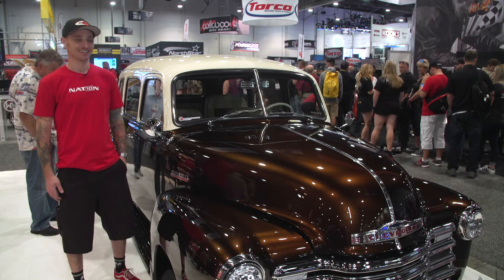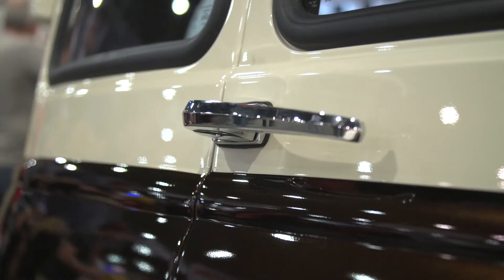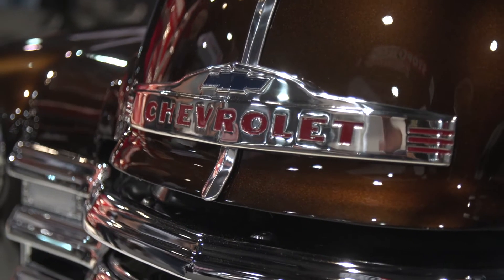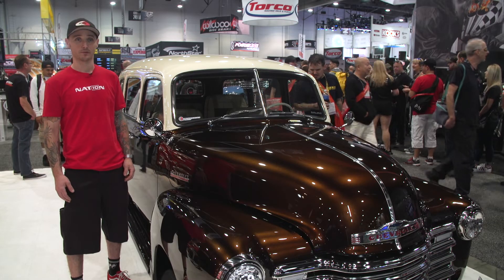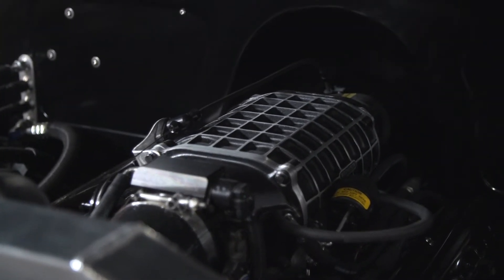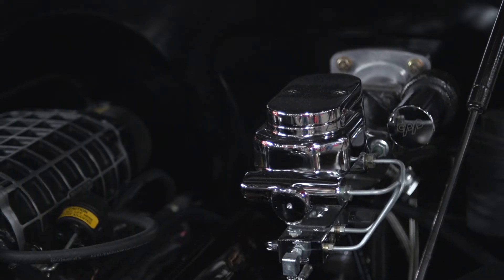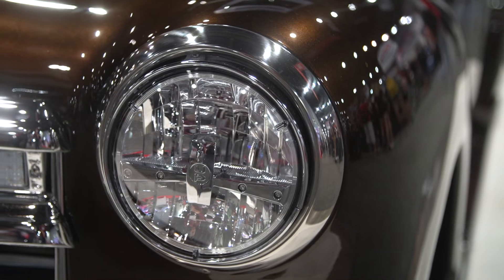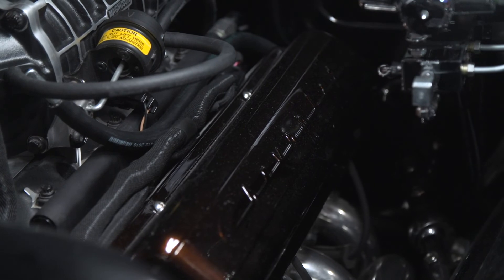2018 SEMA Featured Vehicle - Brad McKinnon 1948 Suburban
Brad Mckinnon brought his 1948 Chevy Suburban all the way from British Columbia Canada. His candy root beer colored 'Burb was equipped with CPP's Showstopper Hydraulic brake booster and 13" Front/ 12" Rear Big Brake kits to make it stop on a dime. The Mustang II rack & pinion and custom steering linkage let him steer it in the right direction for a week long of ooo's and aah's.

Is your project build equipped with CPP steering, brakes, suspension? Hit us up and get featured on our channel!